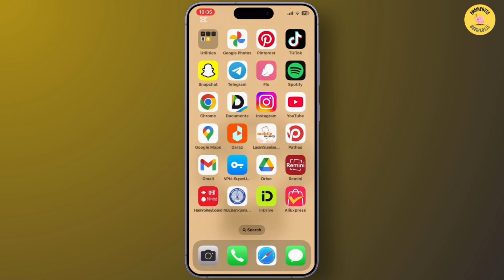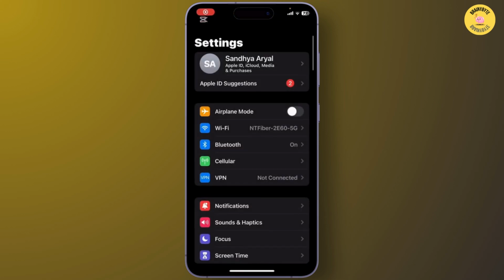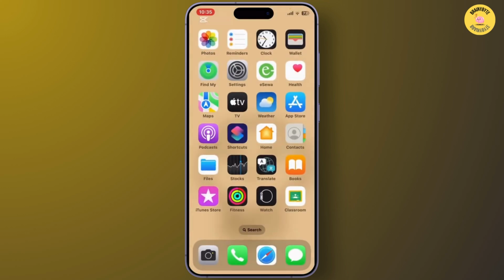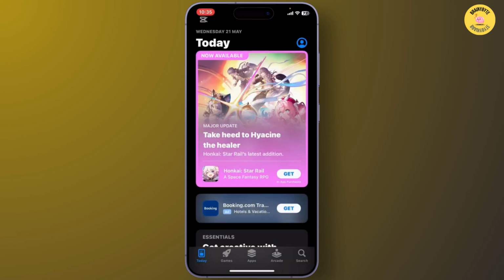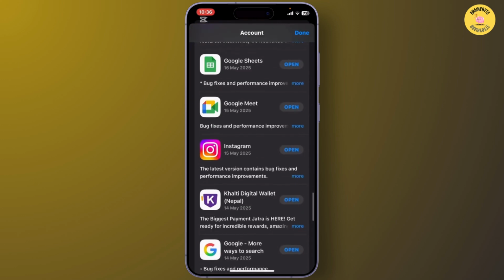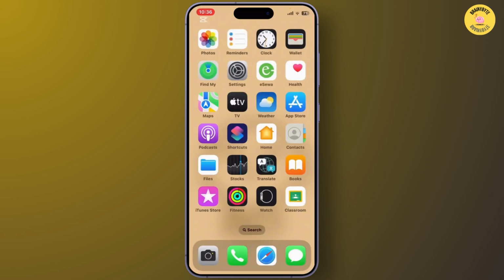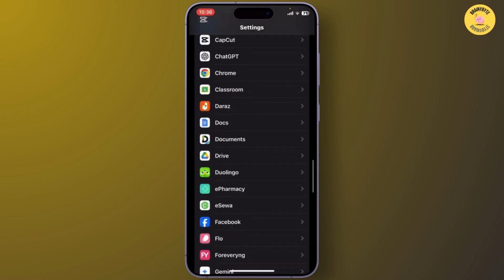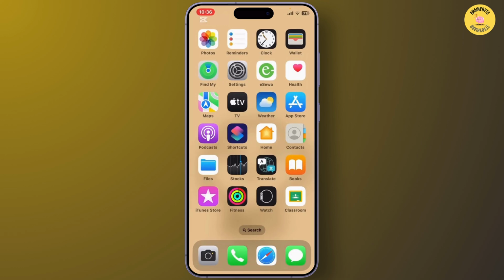How To Fix Instagram Couldn’t Refresh Feed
Are you encountering the "Couldn't Refresh Feed" error on Instagram? This video will walk you through the steps to fix this issue and get your feed back to normal. Whether you're wondering, "Why can't I refresh my Instagram feed?" or need a quick solution, this tutorial has you covered. Learn the most effective ways to resolve the issue and start scrolling again. Watch now to get your Instagram feed working smoothly!

Timestamps:
00:00 How to Fix Instagram Couldn't Refresh Feed
00:06 Why is Instagram Feed Not Refreshing?